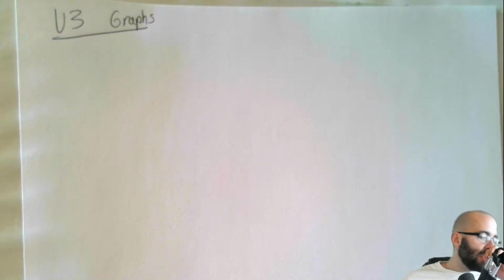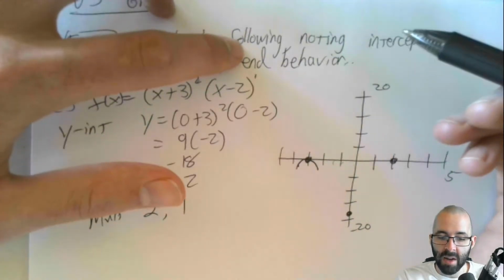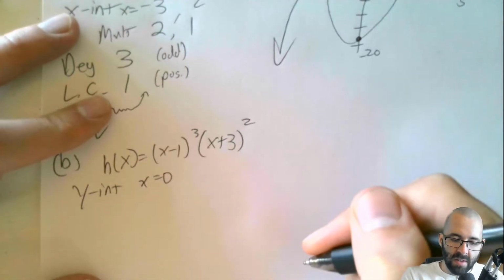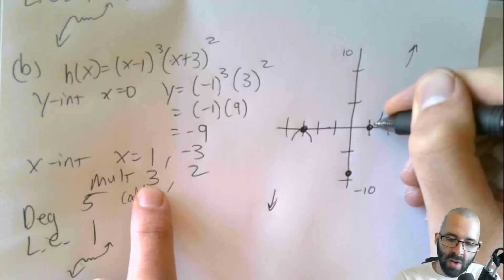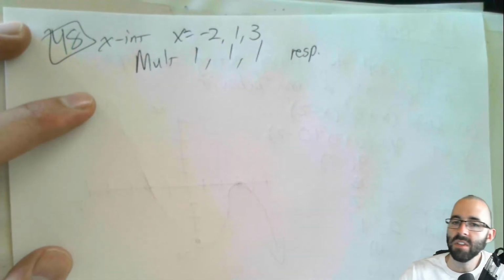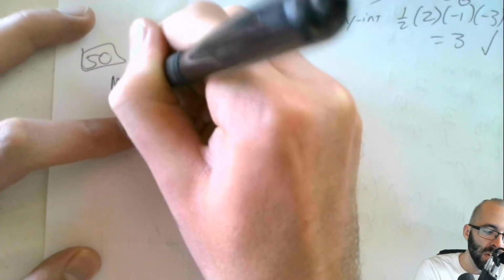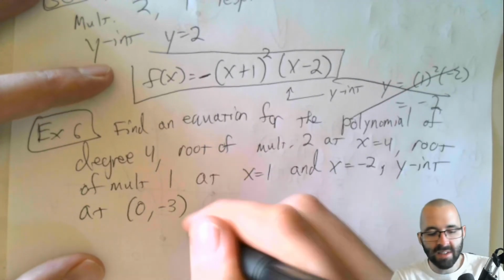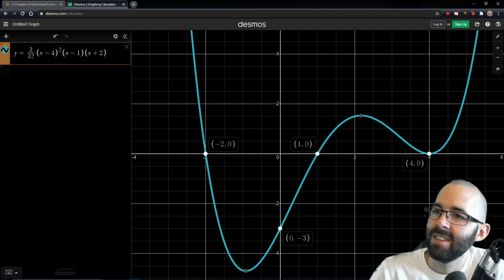1400 5 3 3 Graphing